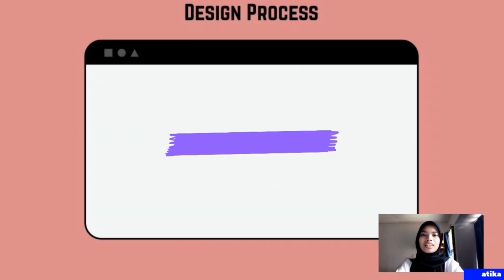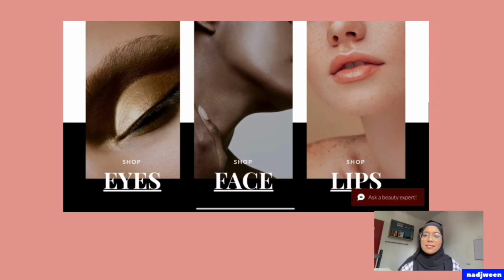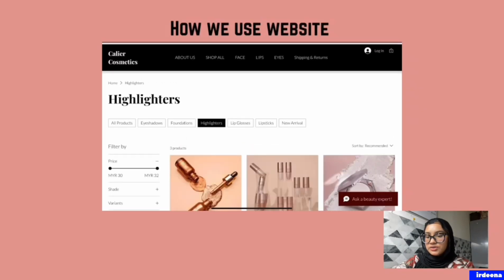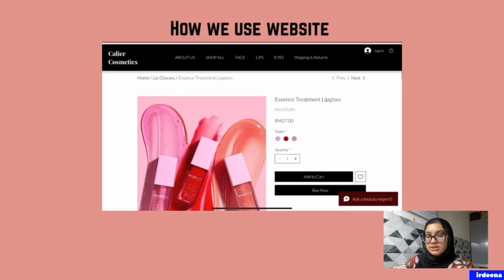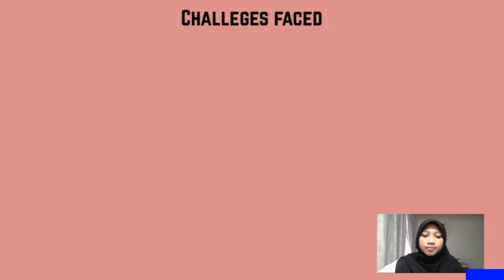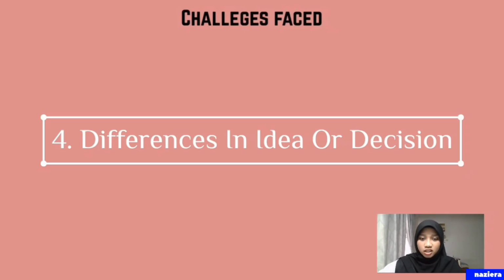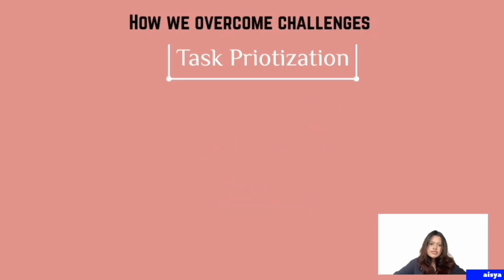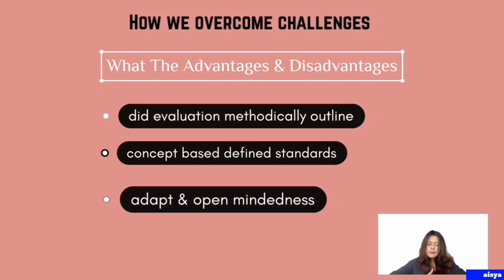STIDK1023 COMPUTER APPLICATION IN MANAGEMENT (A) | WEBPAGE DEVELOPMENT | GROUP 5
Group Assignment
Topic : Webpage Development
Lecture Name : MOHD TARMIZI BIN MUSA
Group Members:
1 297317 NURNA AISYA BINTI SAPRAWI
2 297395 NADJWEEN HANIE BINTI MOHD MAYAN
3 302389 IRDEENA ARYSHA BINTI MOHAMAD IDRIS
4 308090 NURUL ATIKA BINTI MATSURI
5 305934 NUR NAZIERA NATASHA BINTI SAHARUDIN